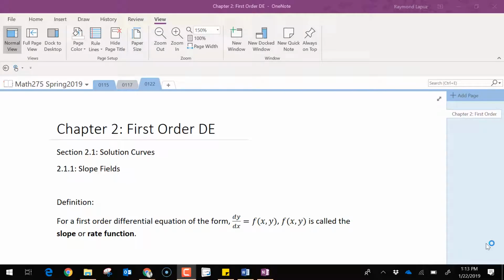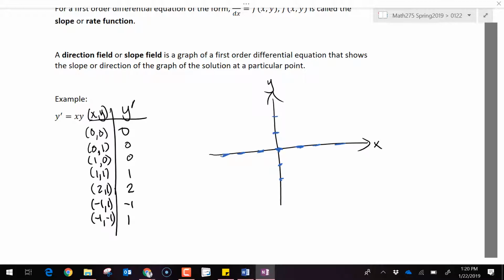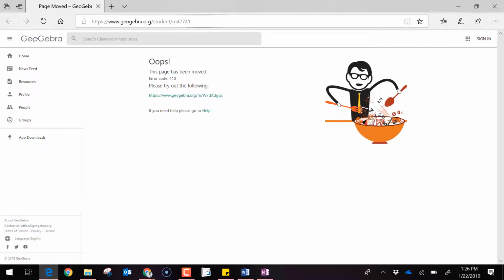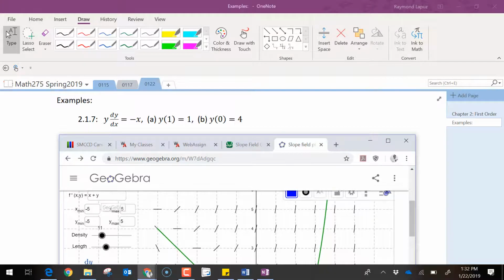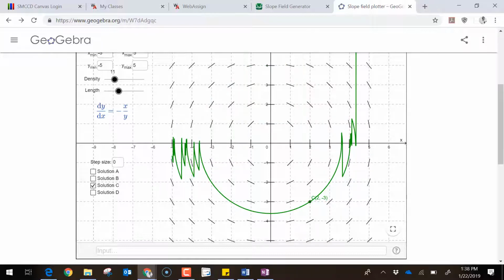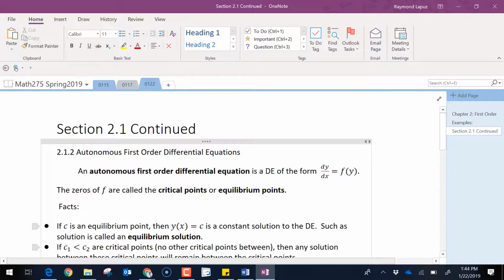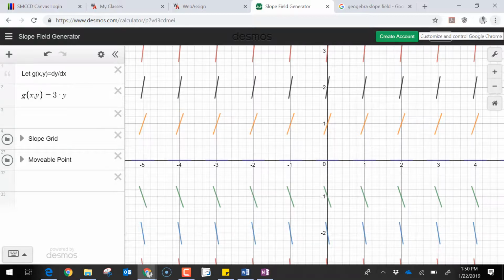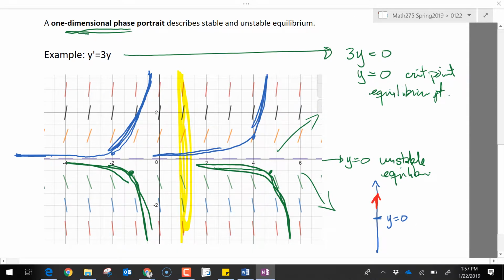0122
Math275 Equations  Lecture
Section 2.1
January 22, 2019
Cañada College
Ray Lapuz